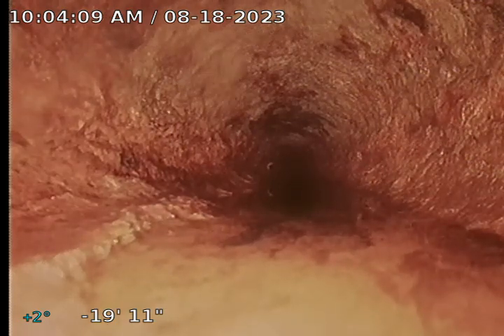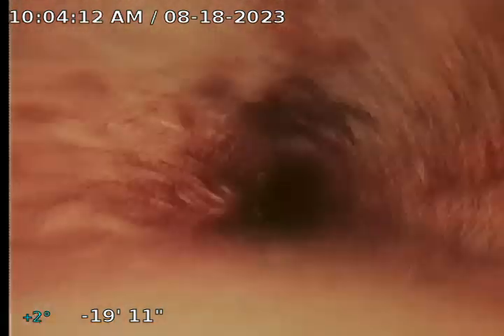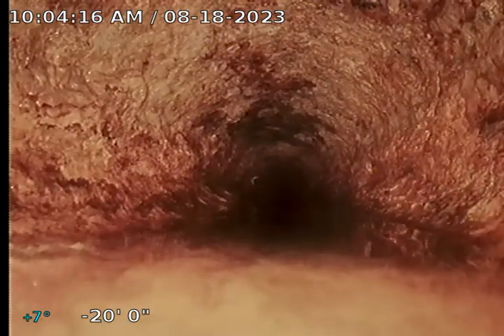Gro Green - Video Inspection After Hydro-Jetting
J&S video inspected the main sewer line after hydro-jetting the cast iron pipes and removed the calcium build up in the line. J&S did find a small belly in the line holding water.